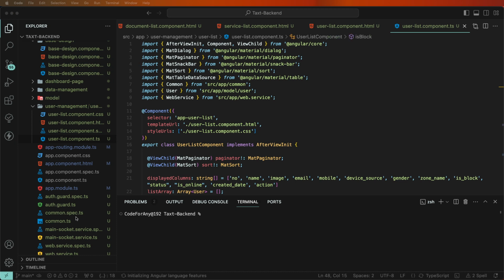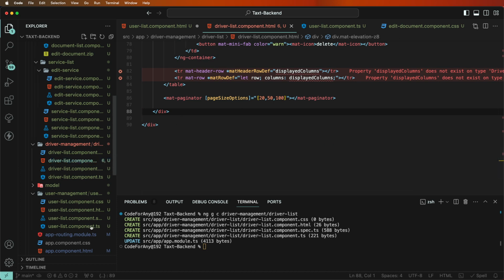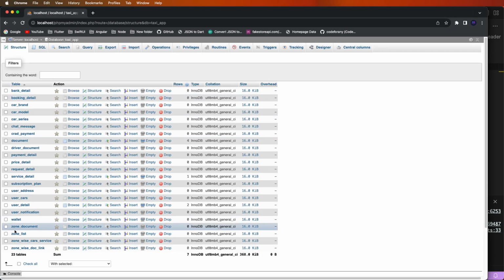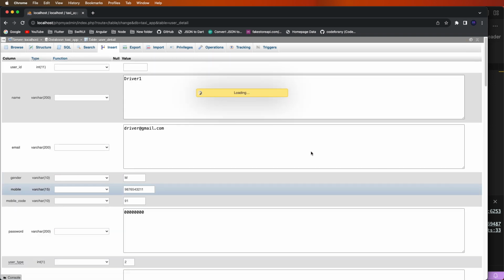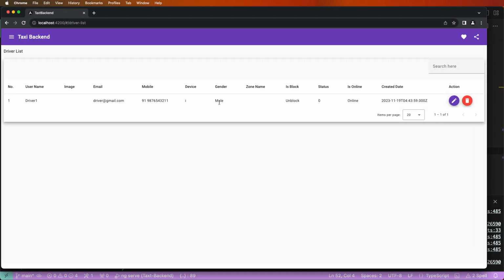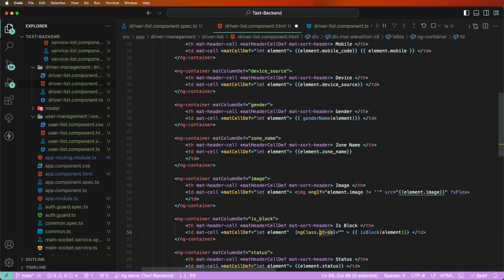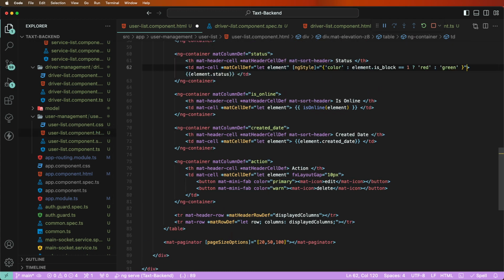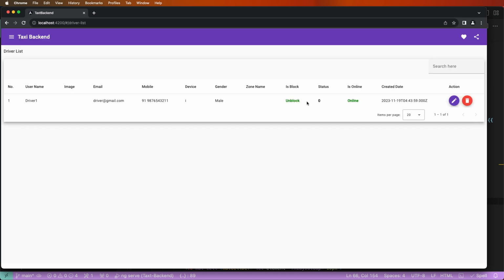#12 Seamless Driver Oversight: App Driver List UI in AngularJS Admin Panel with REST API | Taxi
🚖 Elevate your taxi service management! This tutorial navigates you through the implementation of an App Driver List UI in your AngularJS admin panel, utilizing dynamic REST API calls. Enhance your taxi app with efficient driver monitoring and management.

🚀 Highlights:

AngularJS Admin Mastery: Unlock the potential of driver management in your admin panel.
App Driver List UI: Implement an interactive and responsive driver list display.
Real-Time REST API Calls: Ensure dynamic updates for comprehensive driver tracking and interaction.
Optimized Driver Oversight: Learn strategies for efficient driver management within your taxi app.

🛠️ Features:

AngularJS
Admin Panel
App Driver List UI
REST API Integration
Taxi Driver Management

🔧 Driver-Centric Efficiency:
Gain insights into driver activities and streamline your taxi app with AngularJS.